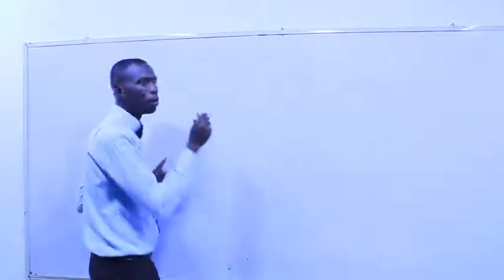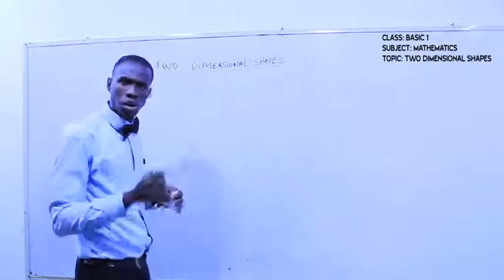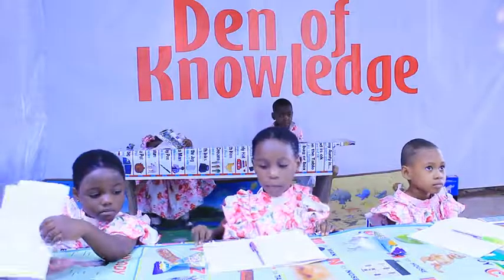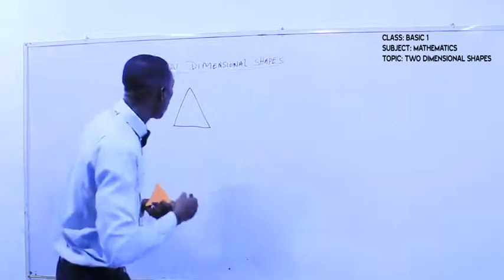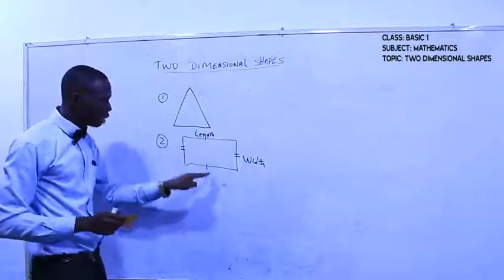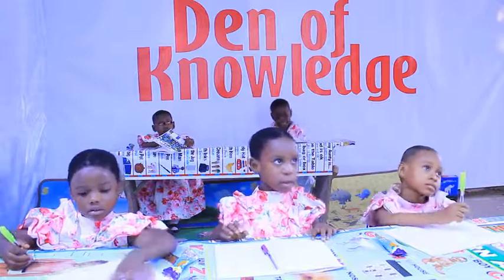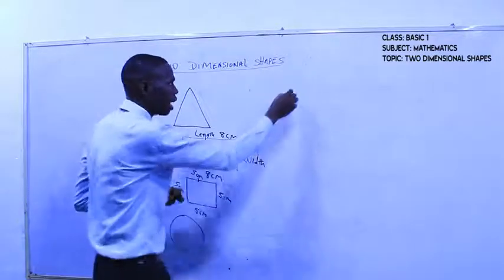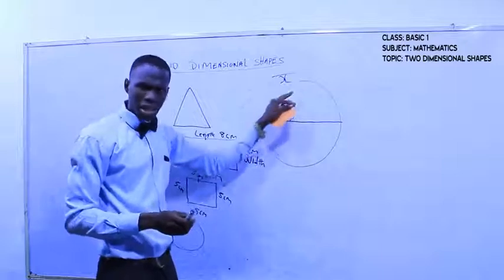Basic 1 - Mathematics (Topic: TWO DIMENSIONAL)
This video serves as a home tutor to youngsters in Basic 1 class to understand mathematics.